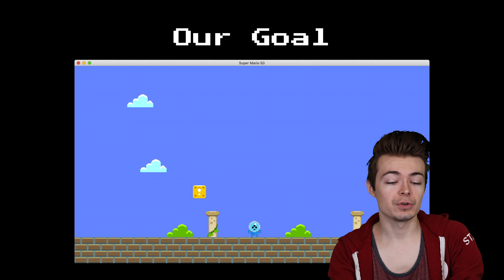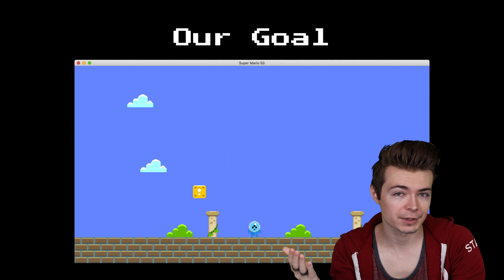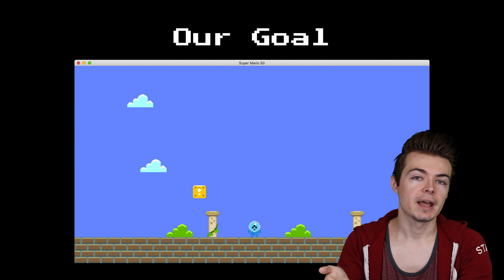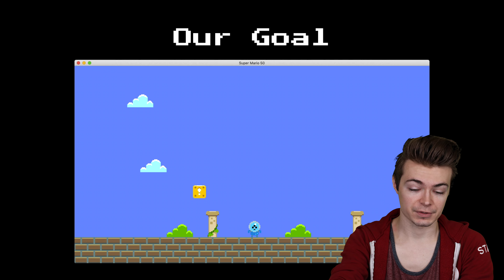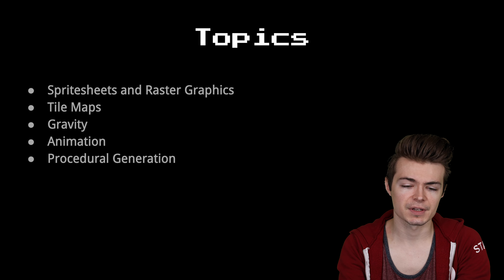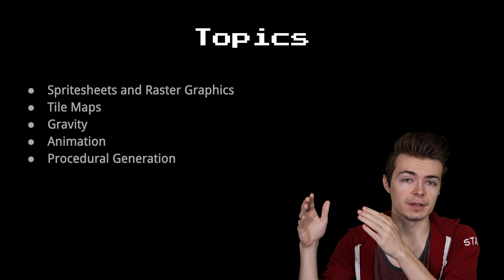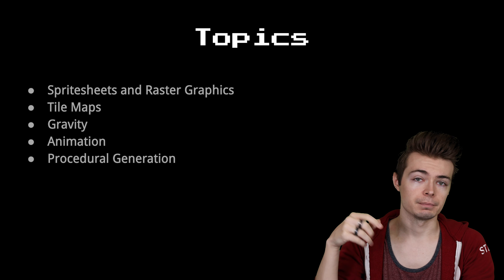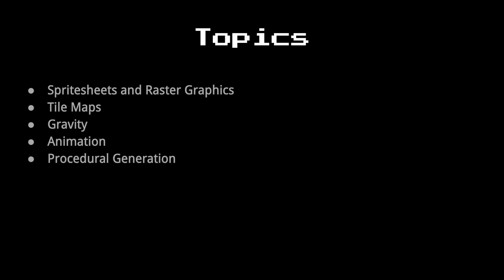CS50 Tracks 2019 - Games - Mario